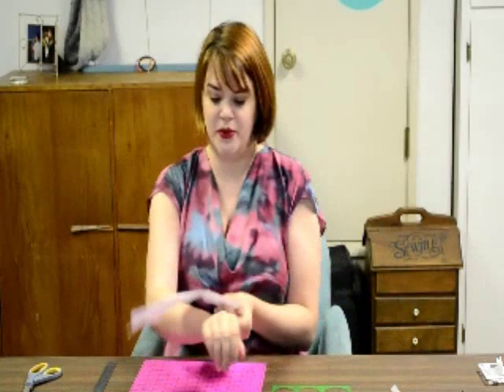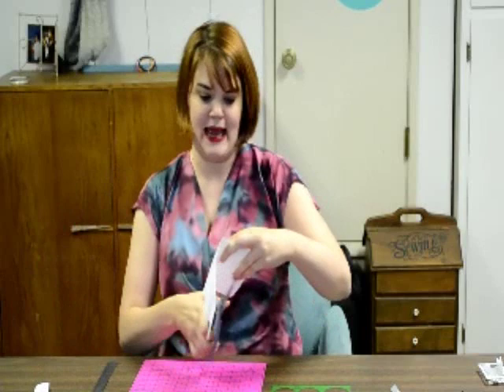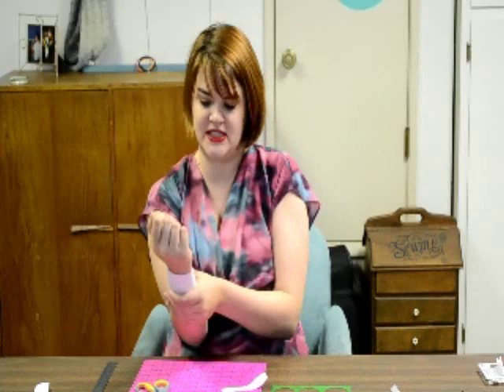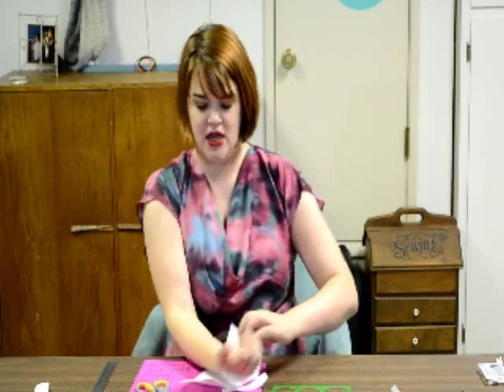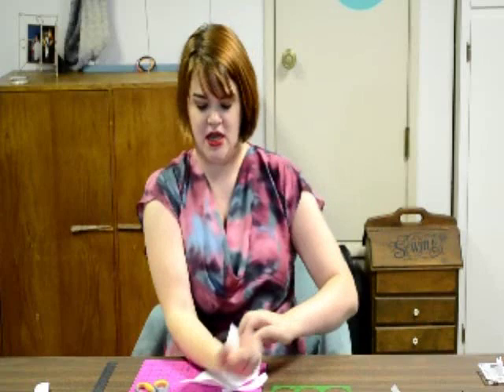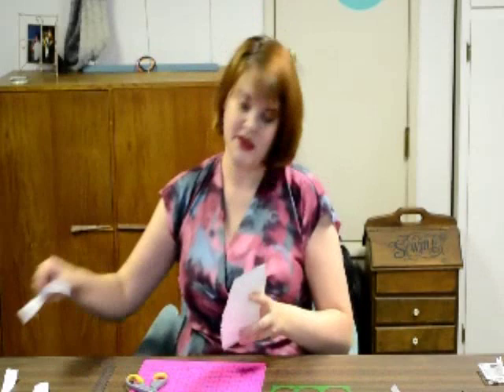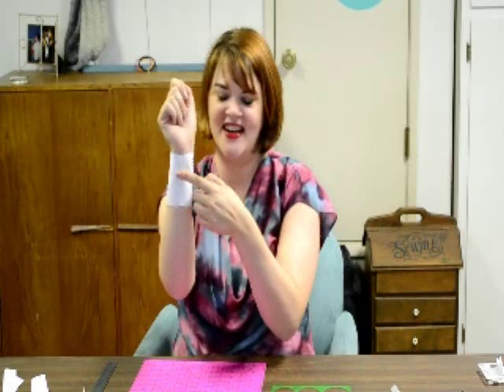Make a Cut Leather Bracelet - Faux Laser cut!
For the straight line version, go here!